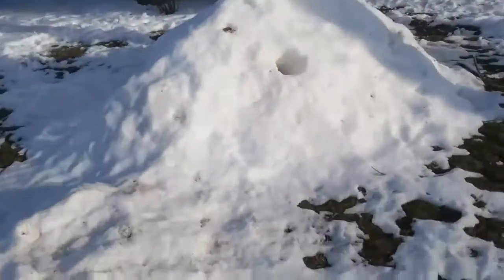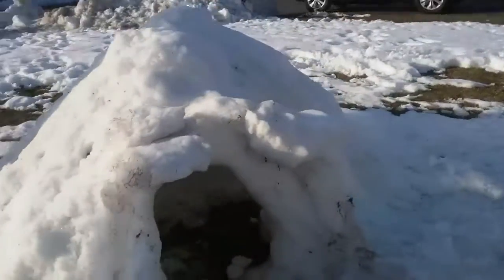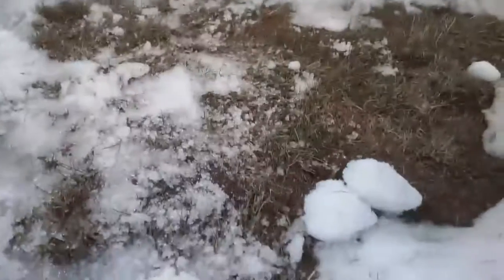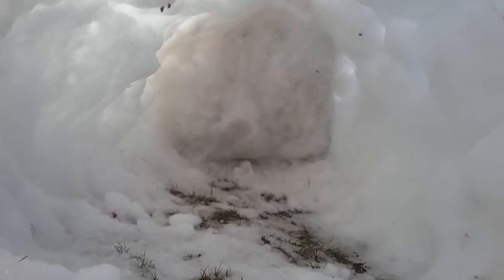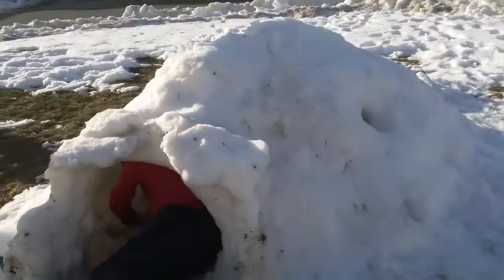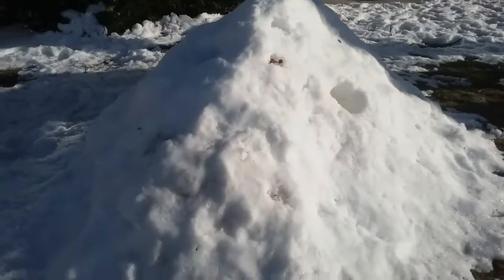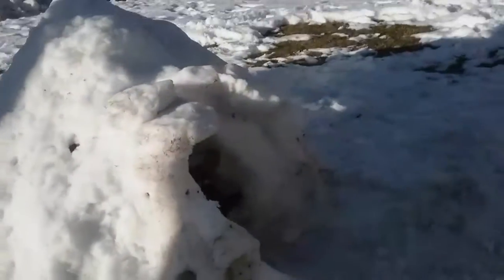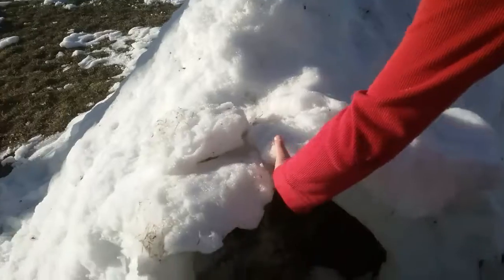Our first vlog the Awesome snow fort